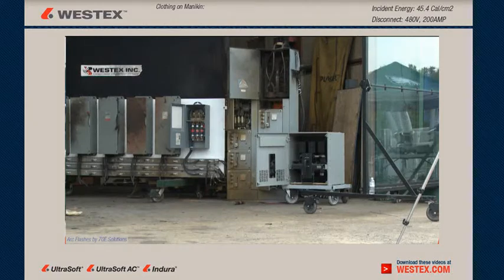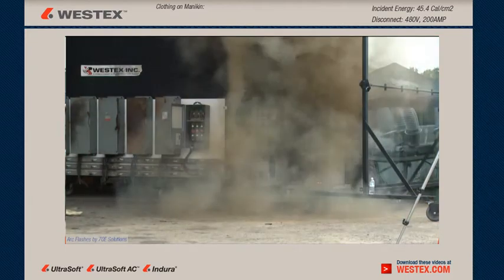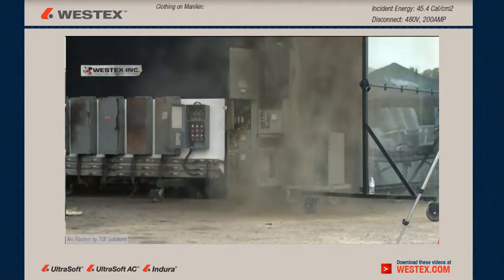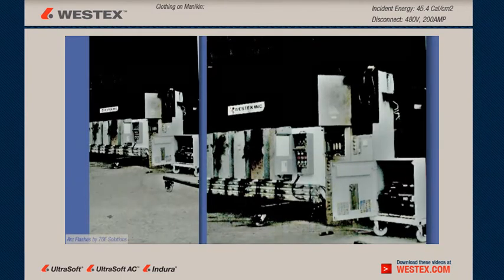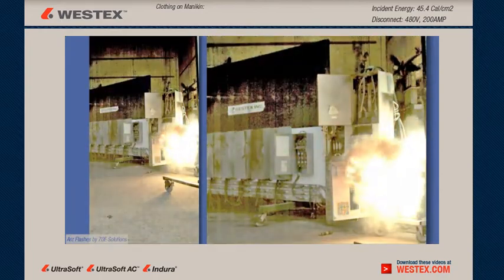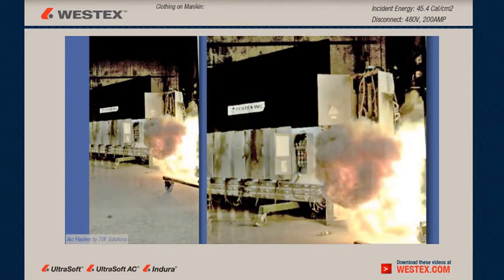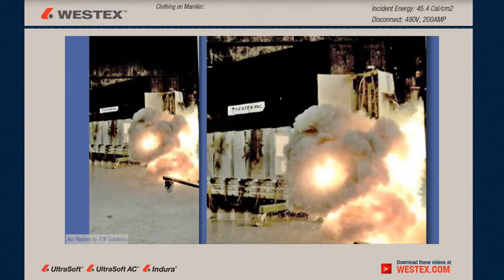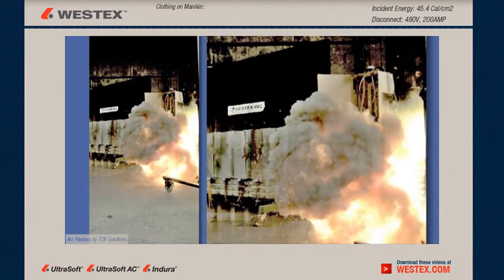Westex Arc Flash Testing 480V Switchgear: Slo-Mo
Westex slow motion arc flash testing video on 480V switchgear, 45.4 cal/cm2, 15 cycles, without a mannequin, to see how the arc flash spreads out over time.

Great explanation on the arc flash.

to learn more about arc flash and shock, or the PPE requirements you need for energized electrical work.